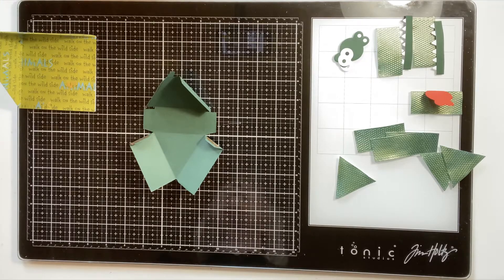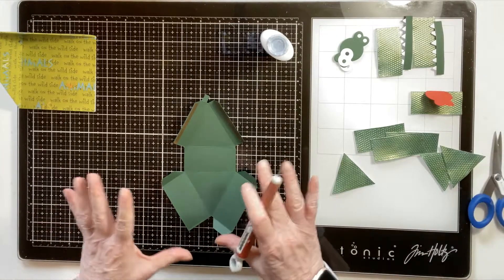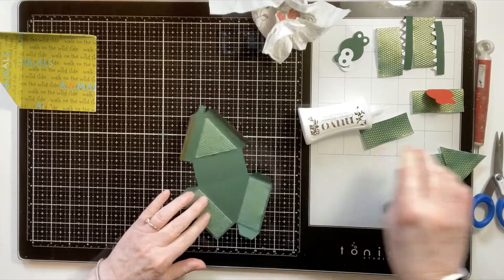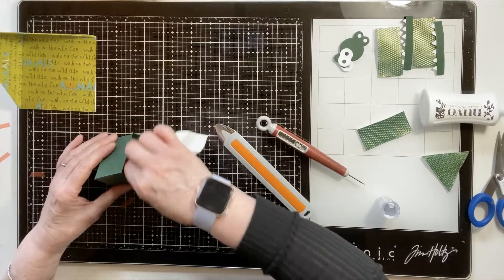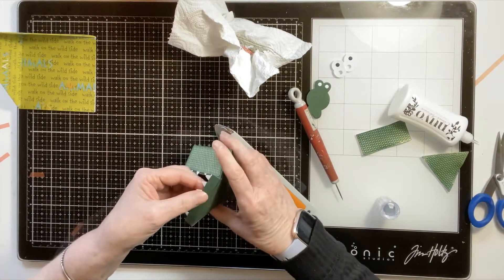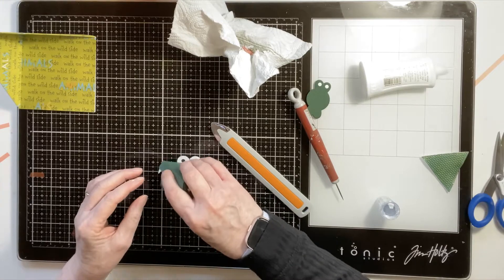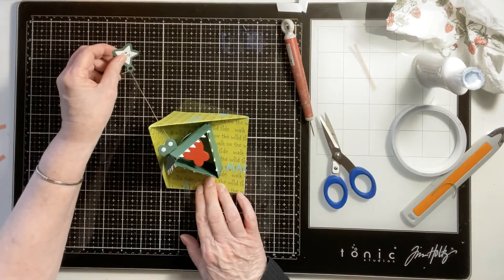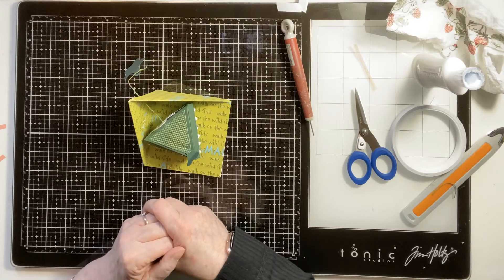Tonic Studios Affinity Box Crocodile Part 3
Welcome to video #3 on putting together the sweet little crocodile kinetic card which I made using the The Studios Affinity Box. In this part, I'll show you to assemble all the bits that we made in videos #1 and #2